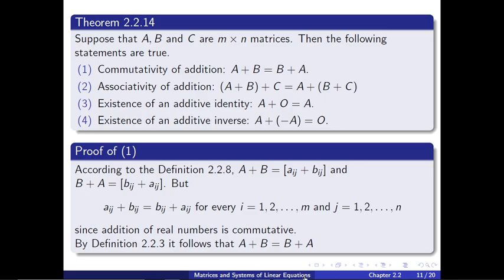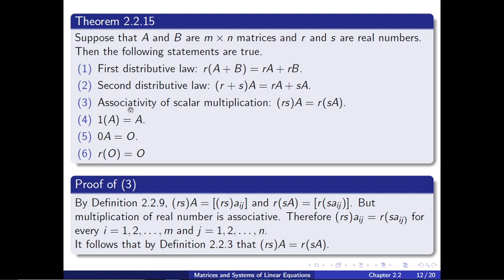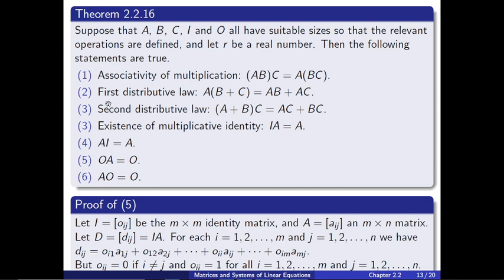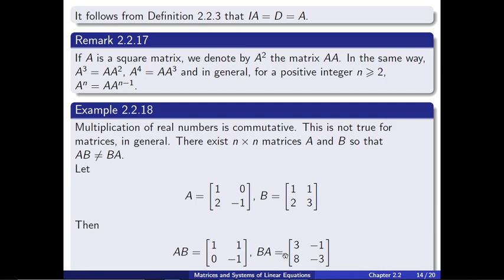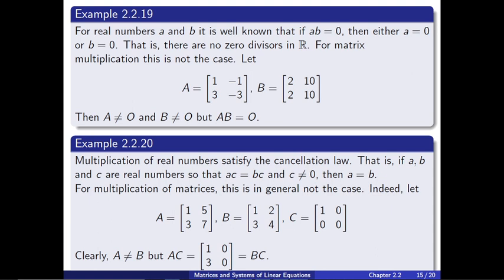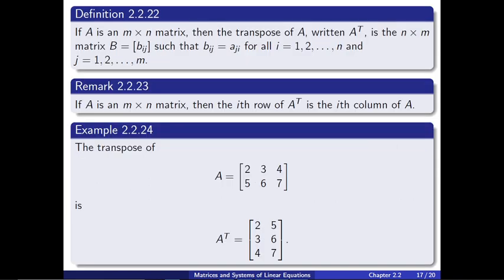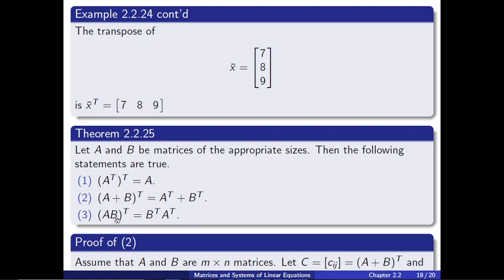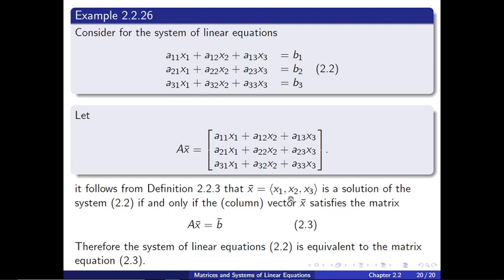Chap 2-2-2 Matrices and matrix algebra